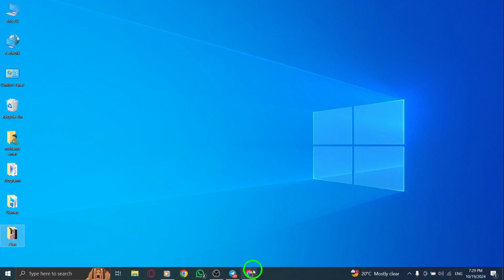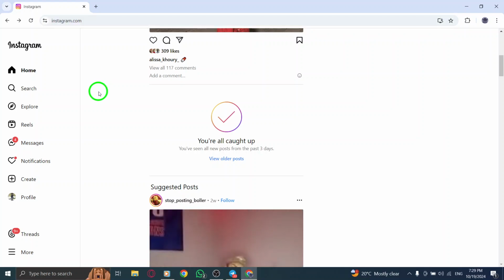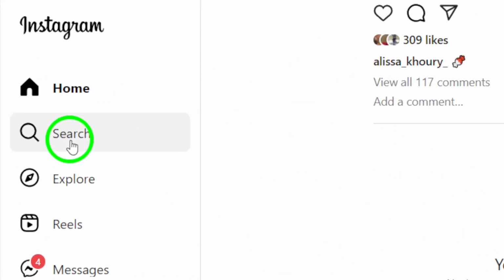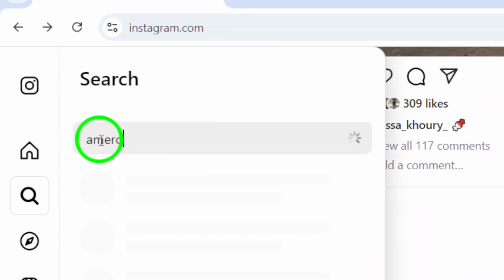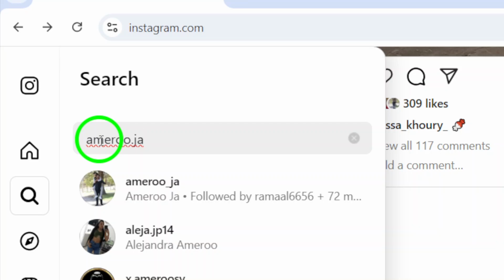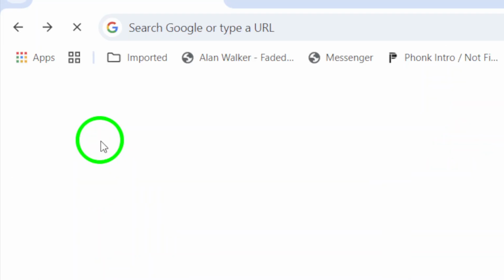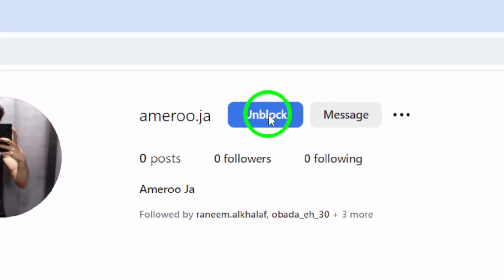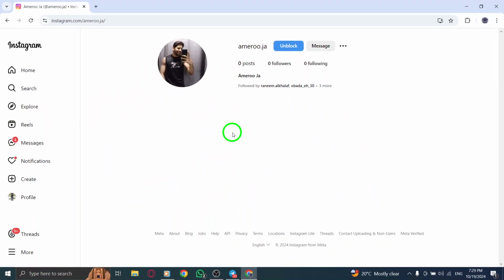How to Unblock Someone From Their Profile On Instagram On PC (New Update)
Learn how to unblock someone from their profile on Instagram using your PC with this updated, easy-to-follow guide. Whether you’ve changed your mind or simply want to reconnect, unblocking someone is quick and straightforward. Follow these simple steps to unblock anyone from their Instagram profile.
Steps:

Open Instagram.com
From the left side menu, click on Search
Write the exact username
Open the account, then click Unblock

That’s it. You’ve successfully unblocked someone on Instagram from their profile. Now you can reconnect and see their posts again.
Chapters:
00:00 Intro
00:12 Soultion
01:05 Outro